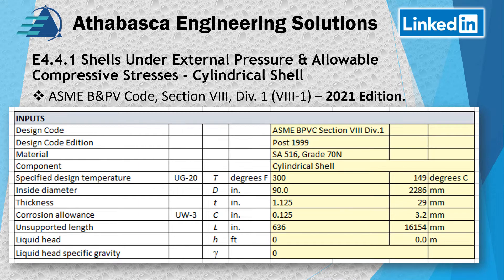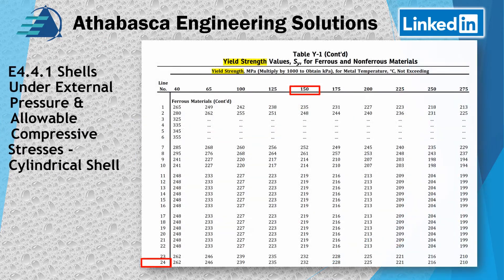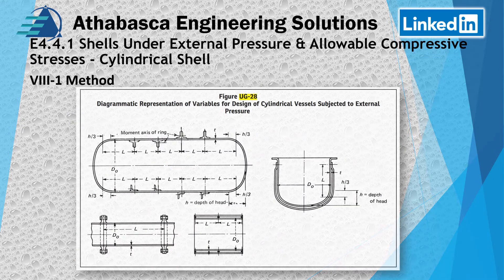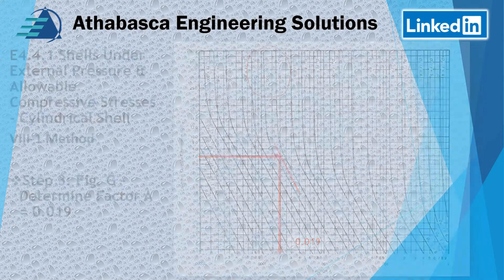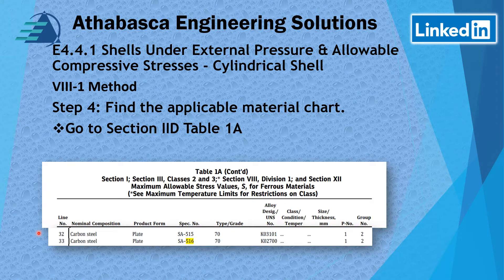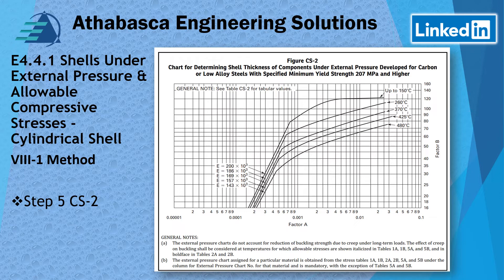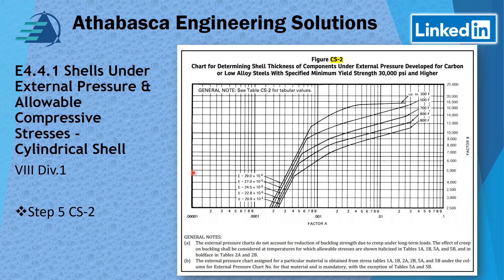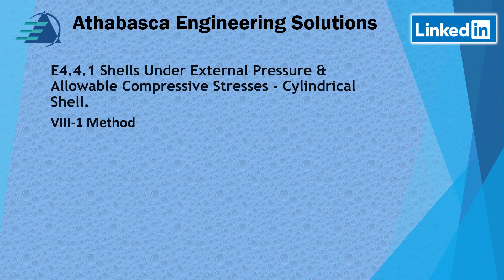ASME PTB-4 Section VIII Div.1 Example E4.4.1 External Pressure in a Cylindrical Shell - Part 1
This video is a commentary of ASME PTB-4 Example E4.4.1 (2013 and 2021 editions) which provides an example problem of how to calculate the compressive stresses in a cylindrical shell due to external pressure.  The calculation is in conformance to ASME BPVC Section VIII Division 1.   This video is part 1 of 2.

Contents
00:00 Introduction
00:54 Statement of Problem
04:28 Option #1 ASME Section VIII Division I Primary Method
16:28 Ending